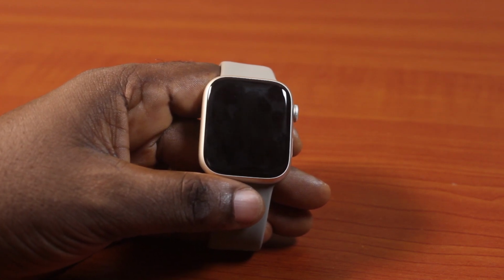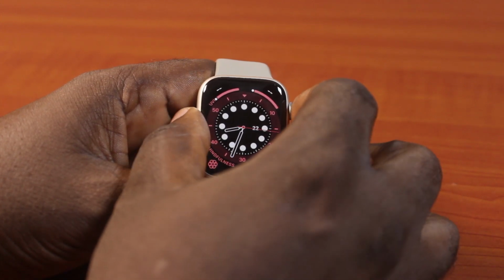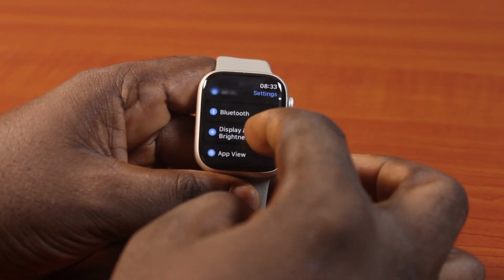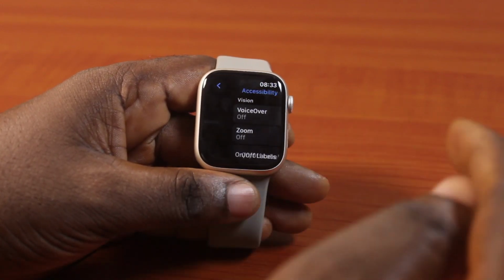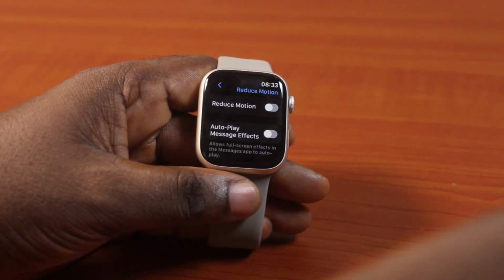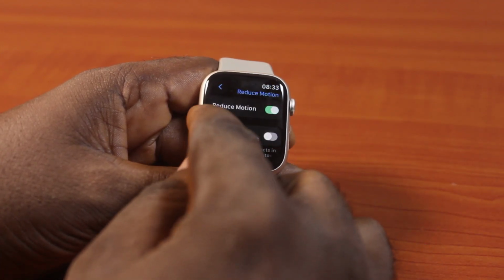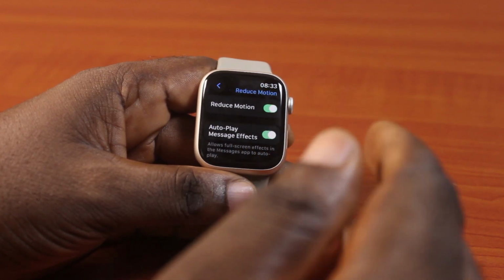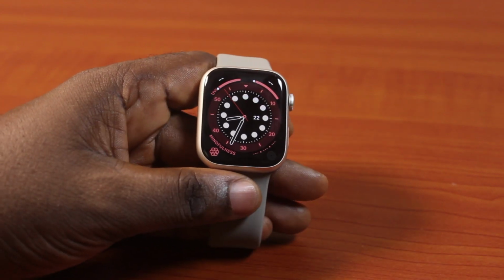How to Turn on Parallax Effects on Apple Watch Series 9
Cheap iPhone
Cheap Samsung Phone
Cheap Apple Watch
Cheap Digital Camera
Cheap YouTube Microphone
Cheap MicroSD Card